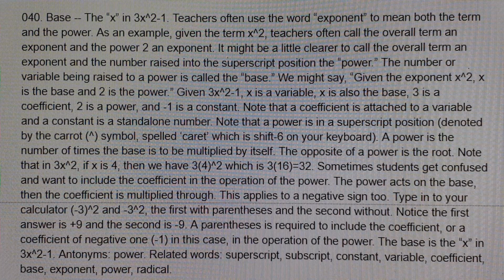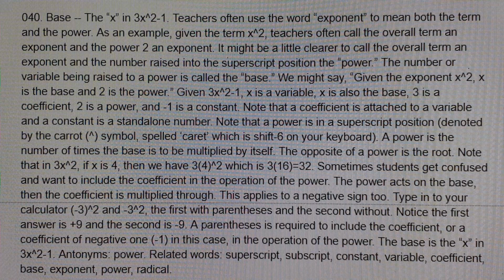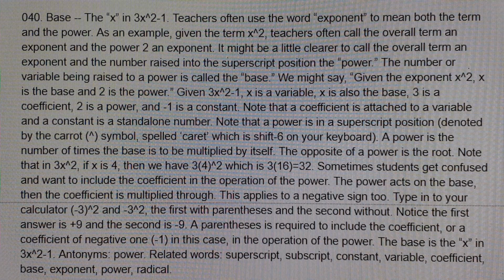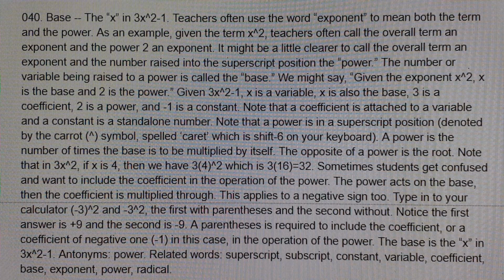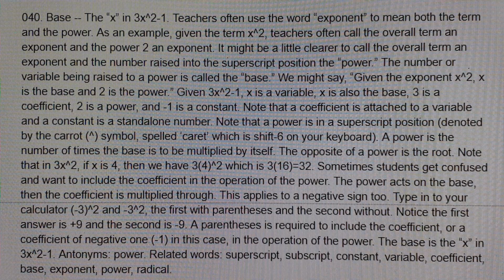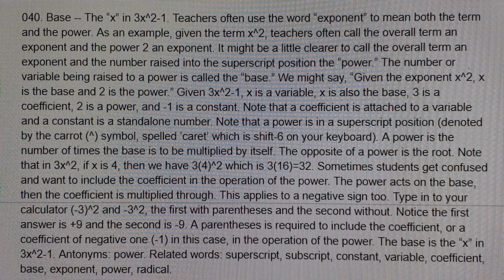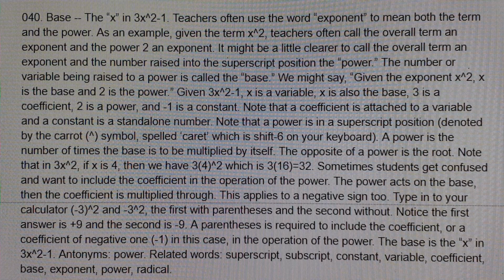CreatorMath.com Algebra 1 Vocabulary 040. Base -- The “x” in 3x^2-1.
040. Base -- The “x” in 3x^2-1. Teachers often use the word “exponent” to mean both the term and the power. As an example, given the term x^2, teachers often call the overall term an exponent and the power 2 an exponent. It might be a little clearer to call the overall term an exponent and the number raised into the superscript position the “power.” The number or variable being raised to a power is called the “base.” We might say, “Given the exponent x^2, x is the base and 2 is the power.” Given 3x^2-1, x is a variable, x is also the base, 3 is a coefficient, 2 is a power, and -1 is a constant. Note that a coefficient is attached to a variable and a constant is a standalone number. Note that a power is in a superscript position (denoted by the carrot (^) symbol, spelled ‘caret’ which is shift-6 on your keyboard). A power is the number of times the base is to be multiplied by itself. The opposite of a power is the root. Note that in 3x^2, if x is 4, then we have 3(4)^2 which is 3(16)=48. Sometimes students get confused and want to include the coefficient in the operation of the power. The power acts on the base, then the coefficient is multiplied through. This applies to a negative sign too. Type in to your calculator (-3)^2 and -3^2, the first with parentheses and the second without. Notice the first answer is +9 and the second is -9. A parentheses is required to include the coefficient, or a coefficient of negative one (-1) in this case, in the operation of the power. The base is the “x” in 3x^2-1. Antonyms: power. Related words: superscript, subscript, constant, variable, coefficient, base, exponent, power, radical.

Base
The “x” in 3x^2-1
The “3” in 3x^2-1
The “2” in 3x^2-1
The “-1” in 3x^2-1

Good luck!